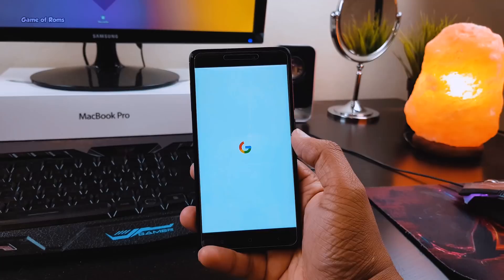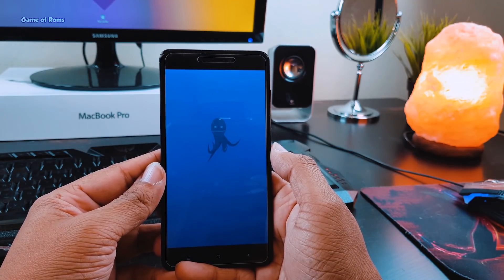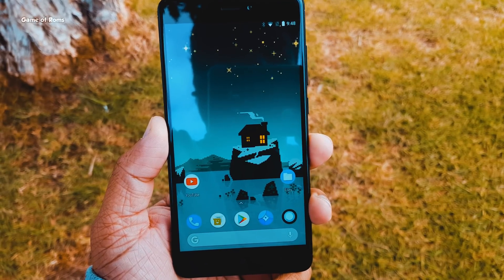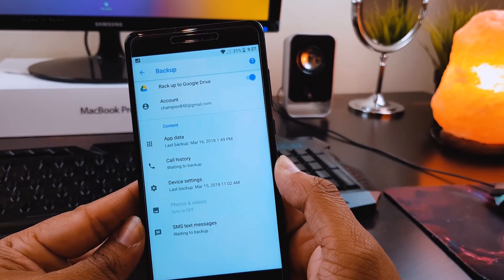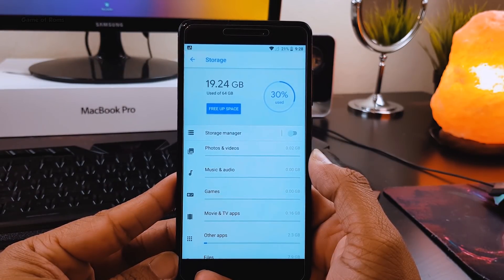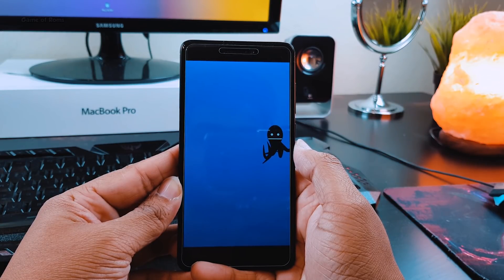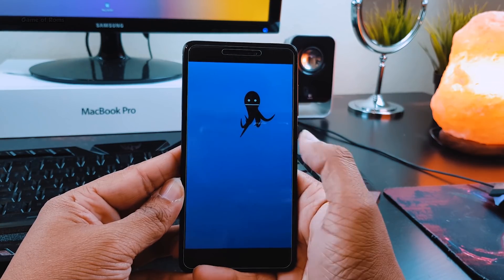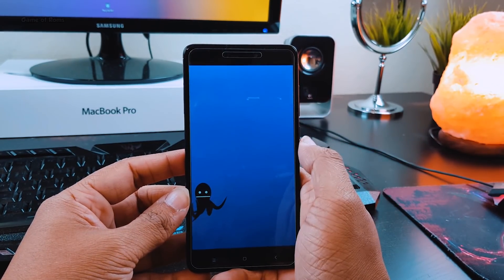Pure Pixel Rom Pie Review | Best Battery All phones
Pixel Experience Rom 8.1 Oreo Review  get pixel 2 os on any android phones like mi a1 redmi note 4 samsung nexus oneplus 5t lg moto and any other smartphones is it best rom of 2018 ? lets find out
Pure pixel aosp 8.1 oreo Custom rom best rom for redmi oneplus samsung and lg phones